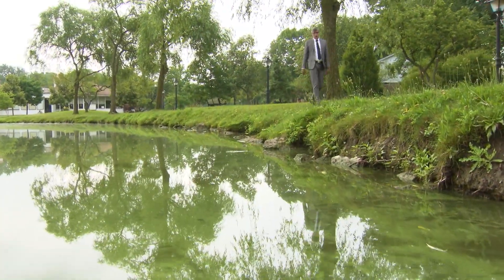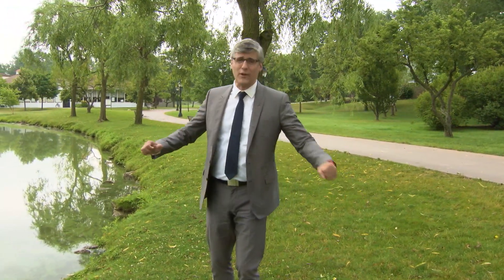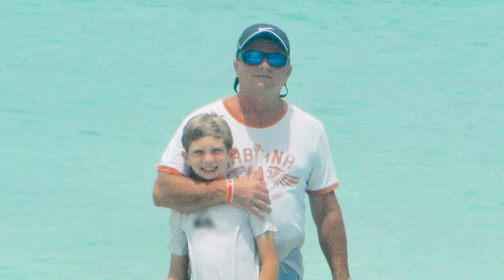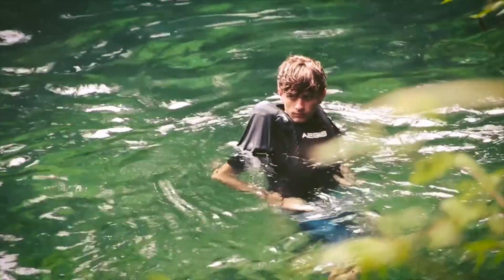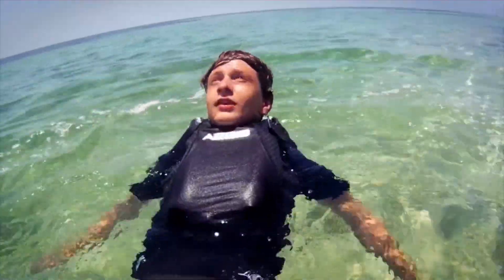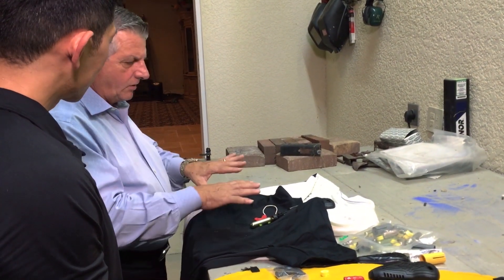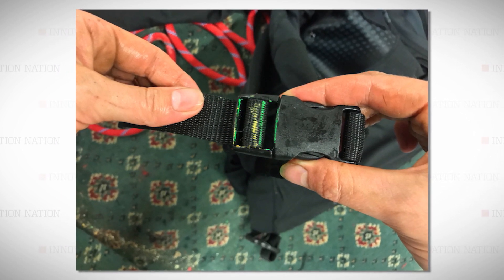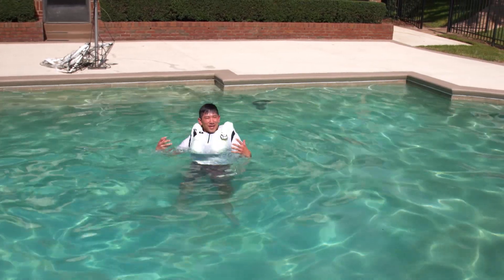Lifeshirt Life Jacket | The Henry Ford's Innovation Nation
Adam Yamaguchi meets with Rosario Poma, the inventor of the Lifeshirt Life Jacket. The Lifeshirt is a lightweight personal flotation device that only inflates when you need it. After an incident with his son getting caught in an undercurrent without a life jacket, Rosario came up with the idea for a flotation garment that wouldn't be restricting and could inflate on demand — thus the Lifeshirt was created.